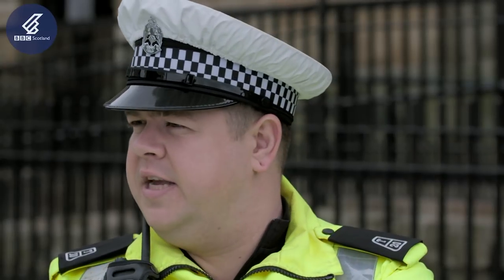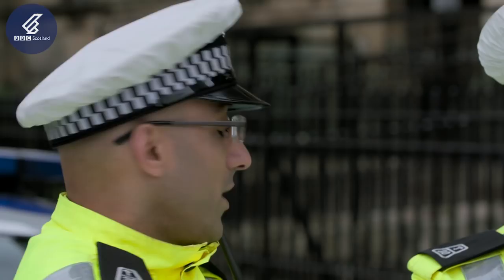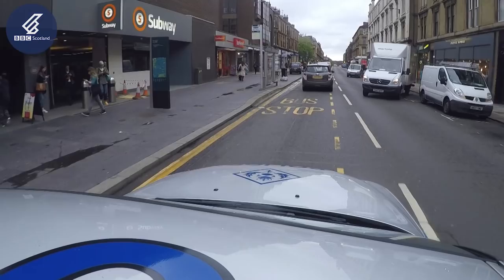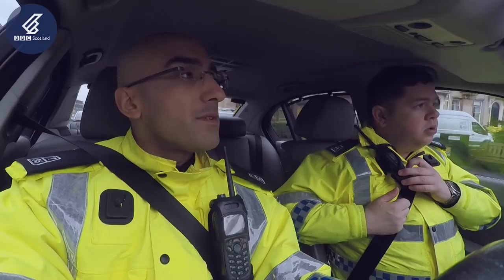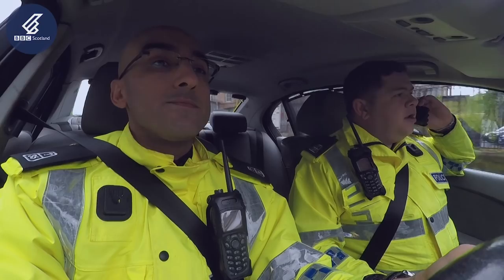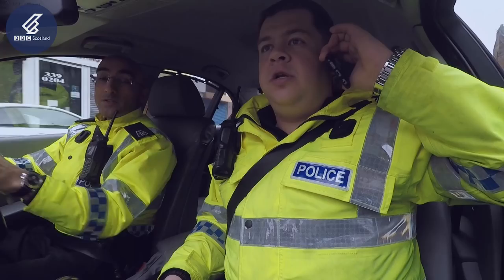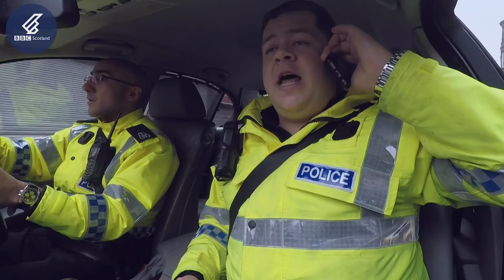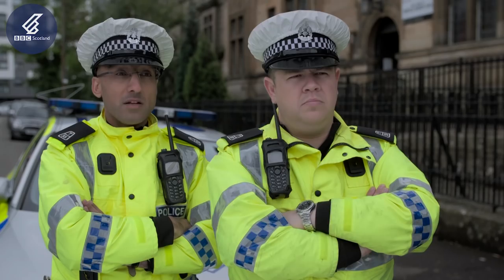Budget Cuts I Scot Squad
PC McKirdy and PC Singh have to tackle crime while battling with budget cuts.